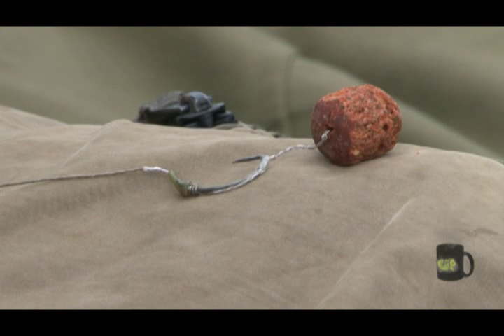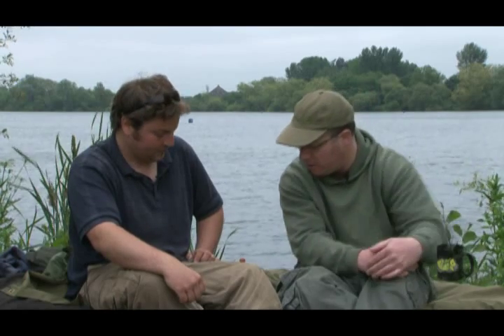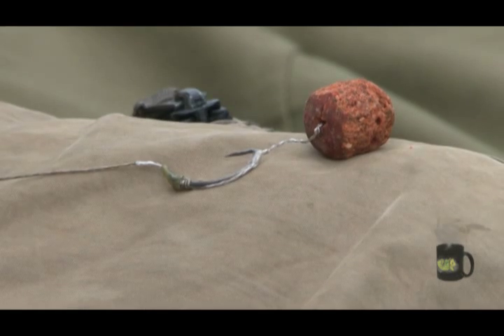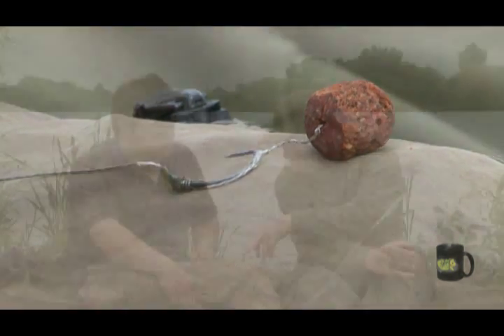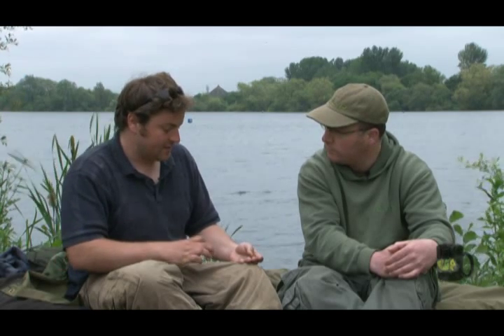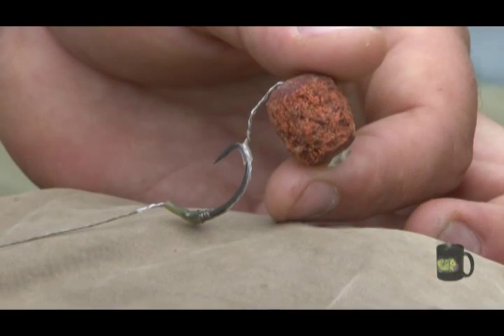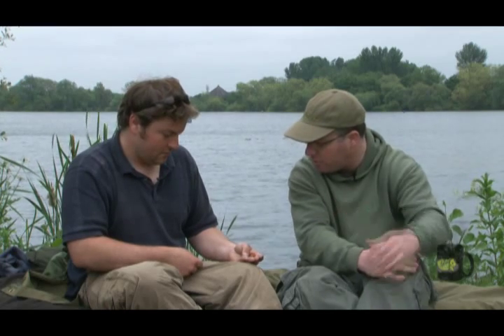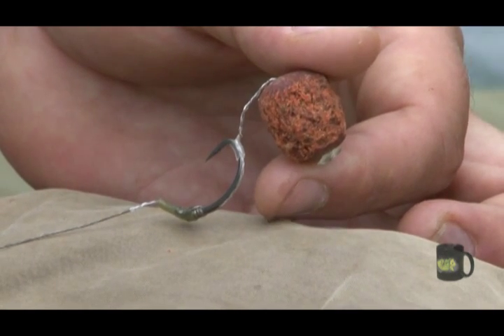Jamie explains his Big Fish Combi-Rig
All round specialist-turned-Carp angler, Jamie Cook, shows ESP Consultant Dave Ellyatt a simple yet effective rig for catching big carp.